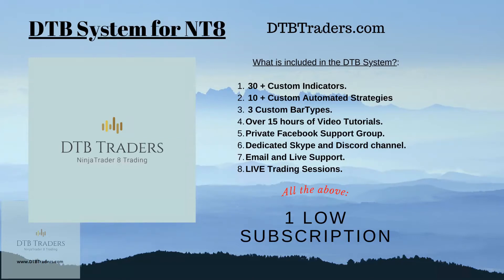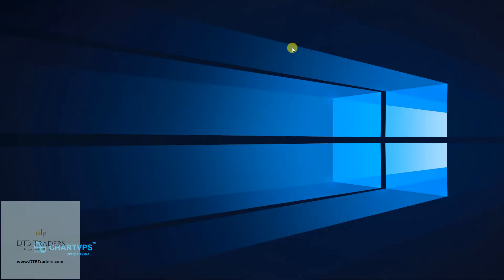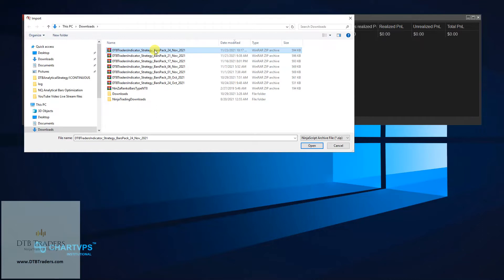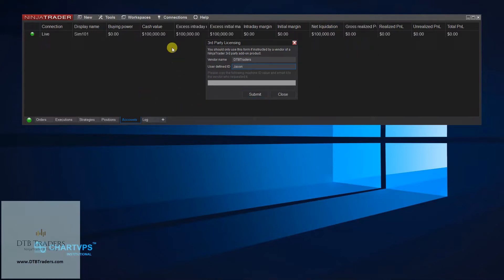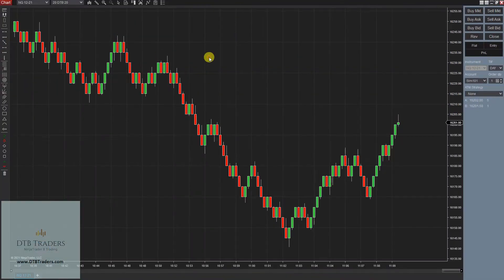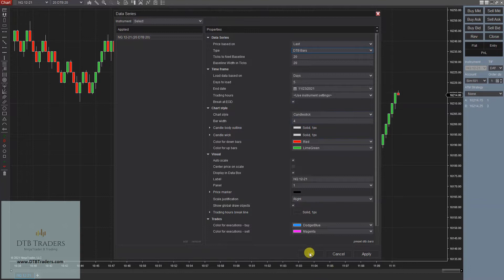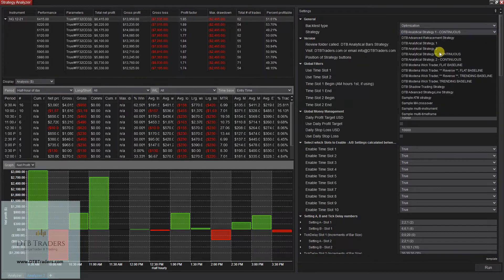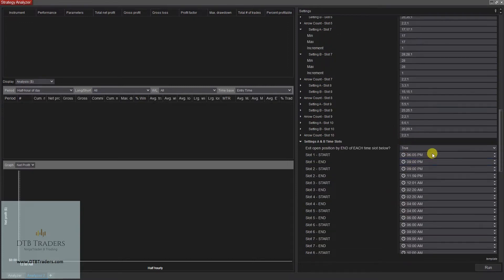Updates to DTB Assembly - Covering NEW Shadow Trading Automated Strategy and New Analytical Strategy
Hi guys, apologies for the delay in creating this updated video on the new features and strategies, I will however create separate videos to cover each individual strategy and go into a bit more detail so it can be easily picked up and traded!

The new additions include the Analytical Strategy 1 and 2 Continuous - you are now able to split up the trading day into Slots of time and optimize the best settings for those slots!

TimeStamps:
00:00:00 - Intro and Risk Disclosure
00:06:40 - Analytical Strategies
00:22:22 - Shadow Trading Strategy
01:01:50 - Thanks for watching, will be back soon!

The out of this world Shadow Trading indicator now has an Automated strategy - this takes it up to an entire new level!

The entire DTB System is available for a low subscription so you can take advantage of being a member at a truly affordable price, visit DTBTraders.com for more info and discover how affordable you can get the very best indicators and trading system available for NinjaTrader!

* N.B * Understanding the risk associated with trading the financial markets is a very important aspect that everyone should pay special attention to, so PLEASE VIEW THE FULL RISK DISCLOSURE at the following link before using these tools

Thank you to all the subscribers and those who have watched the videos on the channel, it is much appreciated!